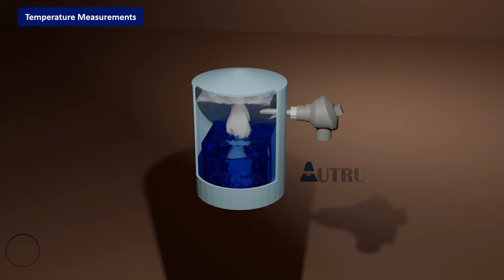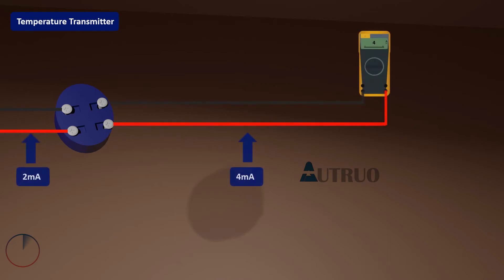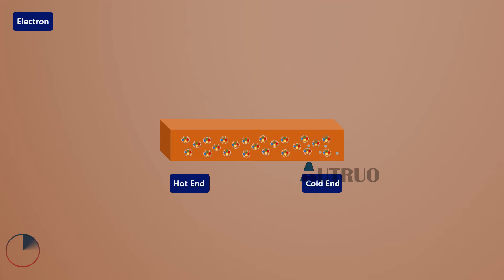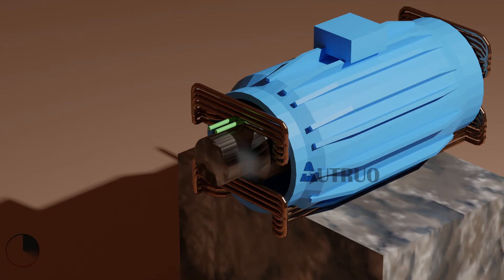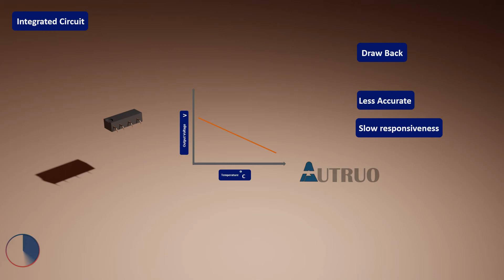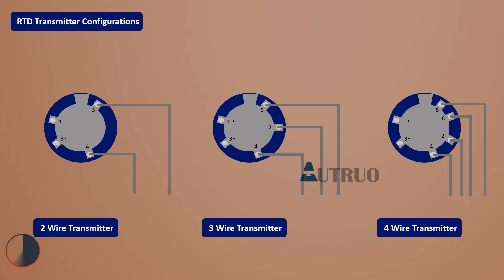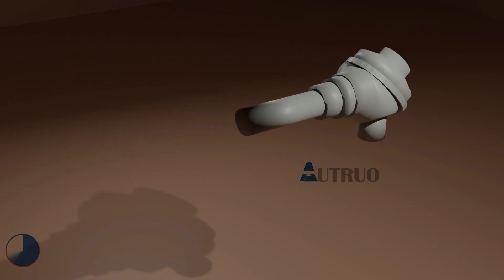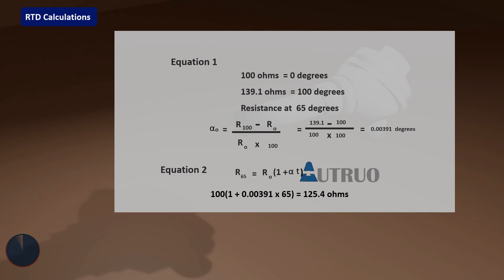Temperature Measurement (Second Series)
Now that we have known some little bit of history. let look at how temperature sensor works.
the most common device that is used to measure temperature change are thermocouple, RTD, thermistor and semiconductors.
this devices are divided into two part. the sensoring device or transducer and the transmitter.   so what is temperature sensor or transducer. temperature sensor or transducer is an electronic
device that convert process variable that is matter to electric signals. the signal converted may not be at an accepted range. that is where transmitter comes into play. this electrical device convert the
signal to an accepted electrical signals of 4-20mA, 0-5 volts and 0-10 volts respectively.
A temperature sensor measures the temperature of an object either by coming into contact with the object or by remotely detecting infrared energy emitted by the object.

Timecodes
0:00 - Introduction to Temperature sensor
0:15 - Recap of Previous Unit
0:56 -Temperature Sensor
1:14 - What is Temperature Sensor
2:07 - Thermocouple
4:47 - Thermistor
6:31 - Semiconductor Temperature ICs
7:08 - What is RTD
9:15 - Applications of RTD
10:20 - RTD Constructions
10:48 - Ohms Calculations
11:16 - RTD Temperature Calculations
12:28 - End